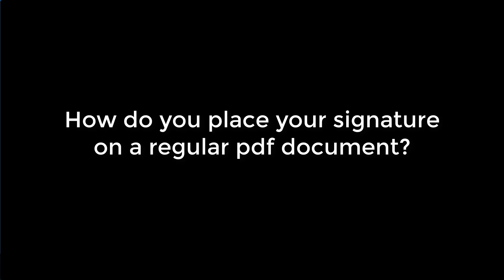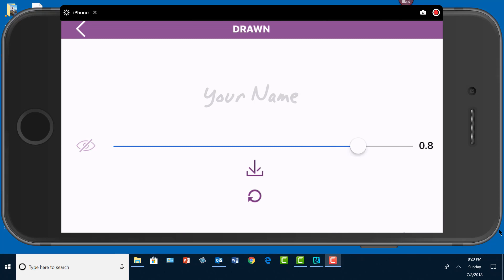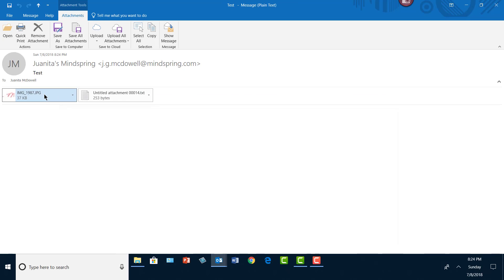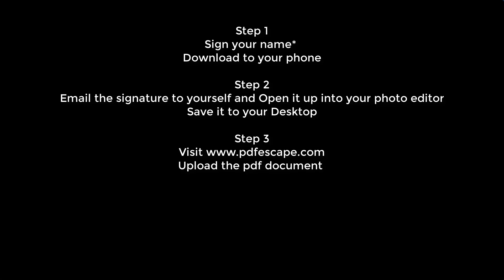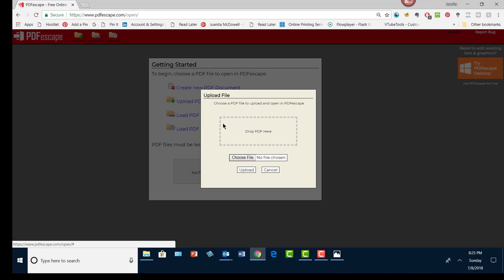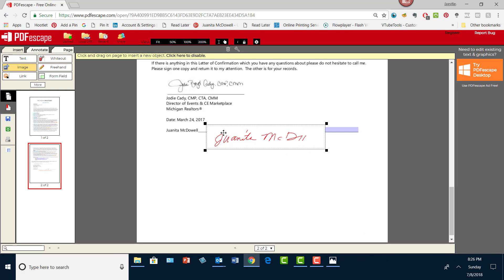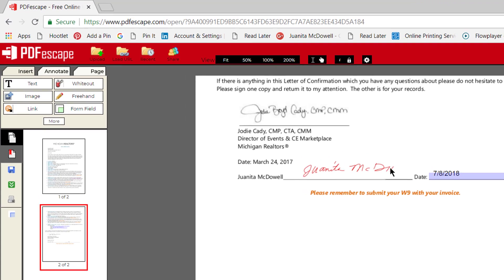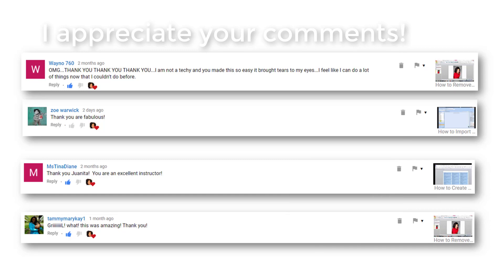How to place your signature on a PDF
| ASK JUANITA is a new segment that Juanita is doing for her students and subscribers.  We will answer questions that we see repeated often.  InMotion Students can ask in class and Juanita will create the answer on this channel

Juanita McDowell is available to deliver engaging technology presentations (or keynotes) at your next conference.  Please email admin(at)inmotionconsult.com for available dates.  Plan 6-9 weeks in advance of your event. (Office: 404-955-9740)